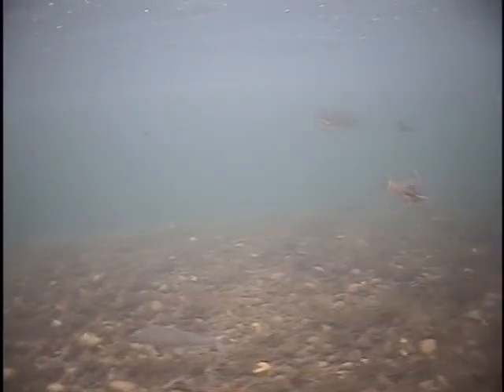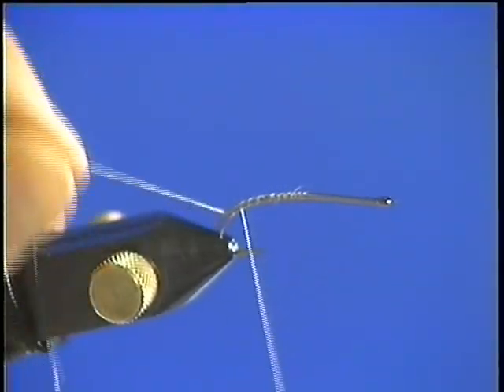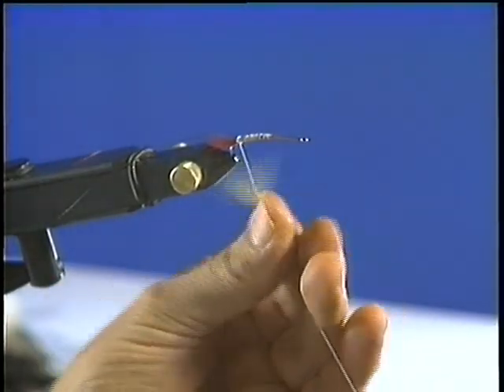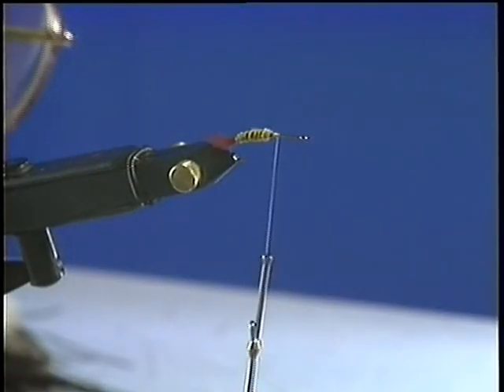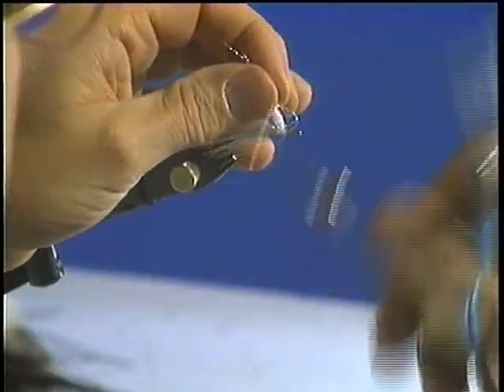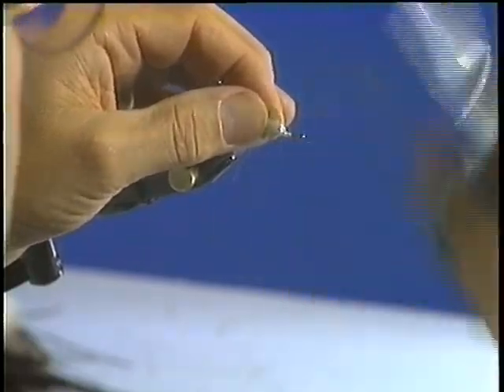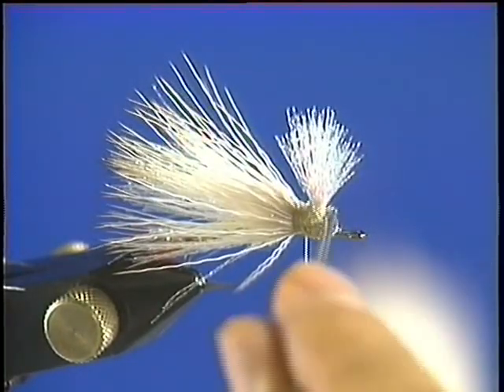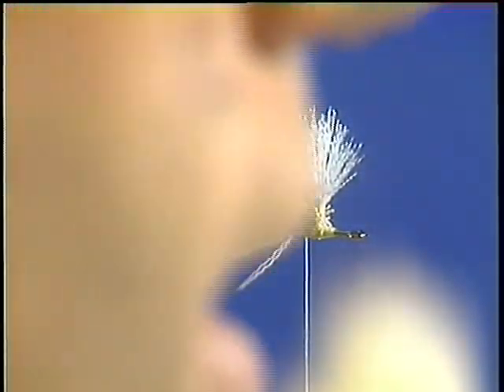Tying Jack's favorite flies Amy's Golden Stone tied and Jack explains the theory behind the fly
A historical pattern from 25 years ago is an incredible pattern for today’s fishing. One of the first patterns to incorporate crystal flash into the wing has become a standard for many flies. If you fish yellow or Golden stones you want to have this pattern, I can promise you it will bring you many fish to the net. An intriguing Yellow Sally representation in small sizes 16 and 18.